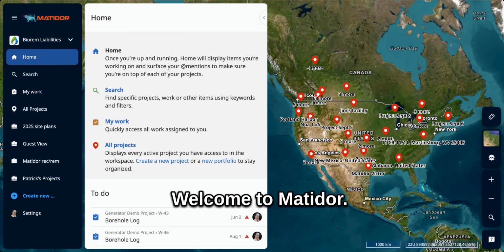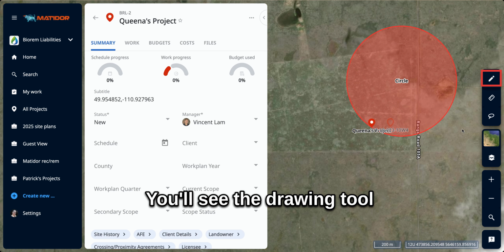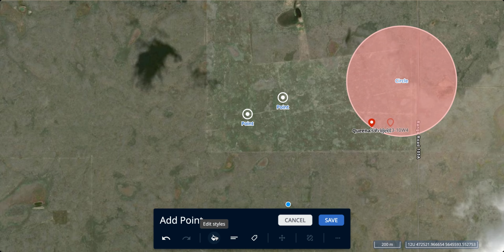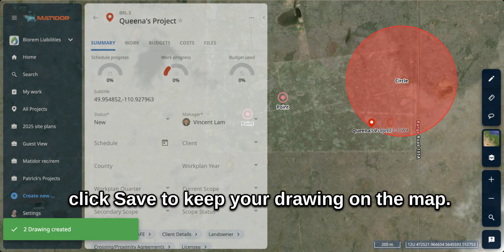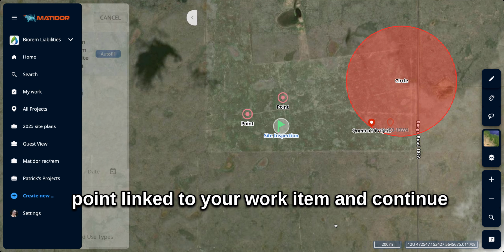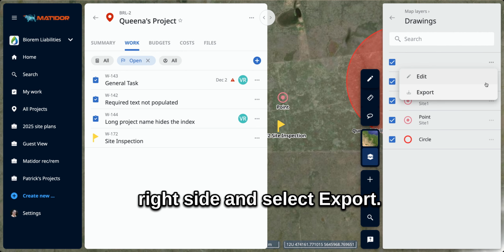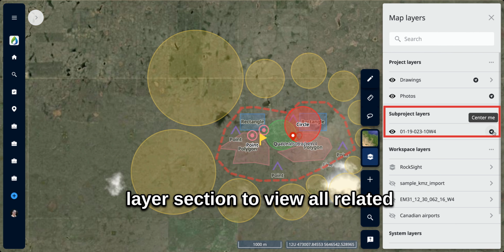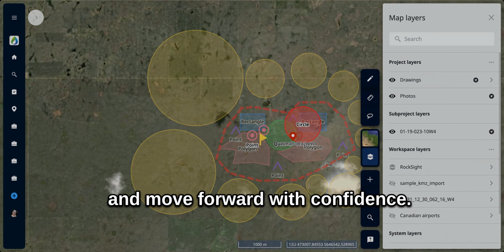Matidor 101: Using Map Drawings in Matidor | Visualize Project Areas and Field Work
See how to use map drawings in Matidor to highlight project areas, routes, and points of interest directly on your project map. This quick tutorial walks through drawing tools, styling options, and export features so your team can visualize work with clarity.

In this video, you’ll learn how to:
✅ Use the map drawing tools to add polygons, lines, and points to your project map
✅ Style drawings with labels and tags so important areas stand out
✅ Draw locations while creating Work Items for precise site context
✅ Export drawings as KMZ files and view subproject drawings from parent projects

Using map drawings in Matidor brings your project data to life, helping field teams and project managers see exactly where work is happening and collaborate with confidence. Visual context on the map keeps everyone aligned and reduces confusion in the field.

Start using map drawings in Matidor today.